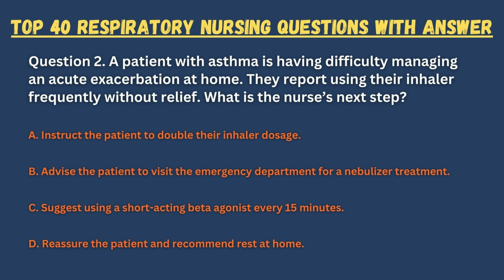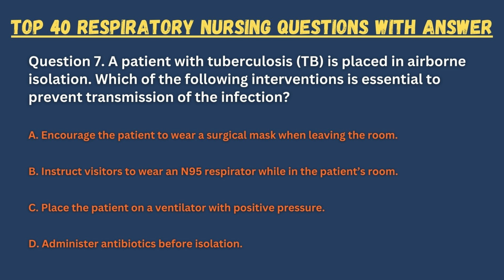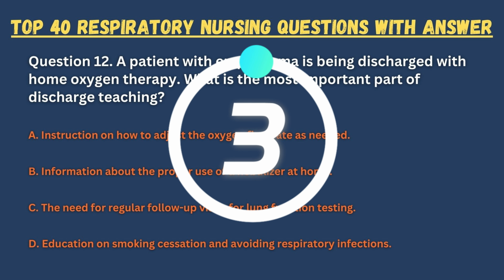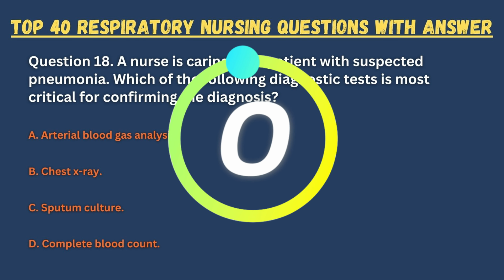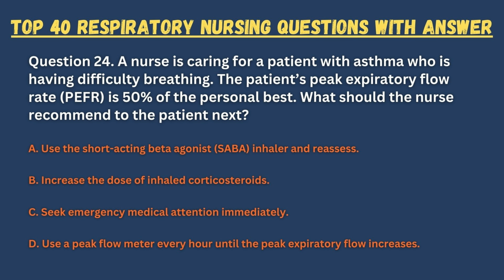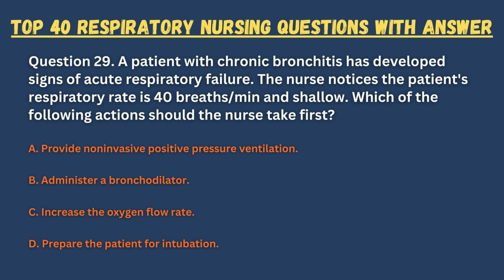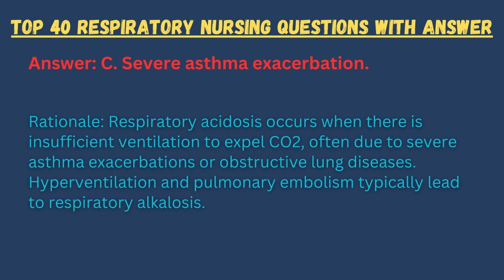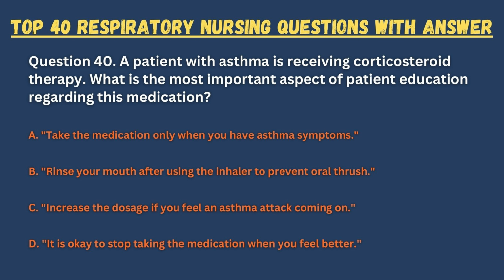Comprehensive Respiratory Nursing: Critical Interventions for Acute & Chronic Respiratory Conditions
🌬️ Comprehensive Respiratory Nursing: This guide provides critical nursing interventions for managing acute and chronic respiratory conditions.

Asthma

Pneumonia

Ventilator Management: Explore essential strategies for ensuring effective mechanical ventilation and reducing complications.

Oxygen Therapy: Learn optimal administration techniques, from low-flow to high-flow systems, ensuring proper oxygenation.

💡 Core Nursing Strategies:

🏥 Patient Assessment: Understanding patient needs and identifying critical warning signs (e.g., low SpO2 levels, tachypnea).

🔄 Airway Management: Techniques for managing airways, including endotracheal intubation and suctioning.

🚨 Non-Invasive Ventilation (BiPAP/CPAP): Implementation in acute respiratory failure to reduce the need for intubation.

💊 Pharmacological Support: Administering bronchodilators, corticosteroids, and antibiotics as part of comprehensive care plans.

🛡️ Patient Safety:

Infection Control: Preventing ventilator-associated pneumonia (VAP) and managing infection risk in respiratory patients.

Monitoring: Regular monitoring of FiO2 levels, PEEP settings, and airway pressures.

🔄 Real-World Scenarios: Gain insights into evidence-based practices and nursing interventions to address the challenges faced in both acute care and long-term management.